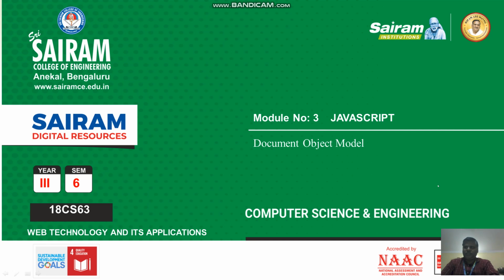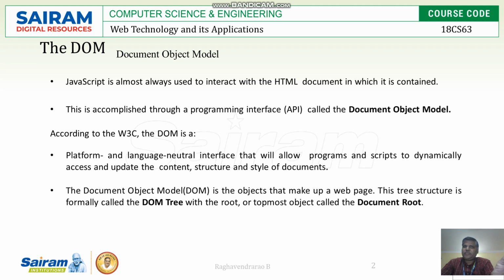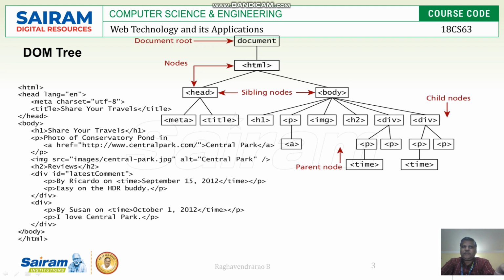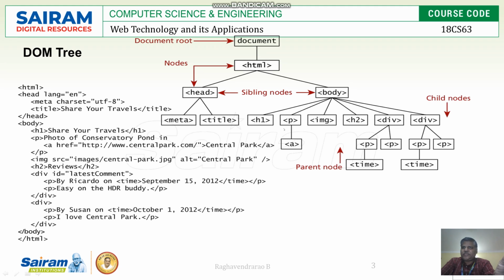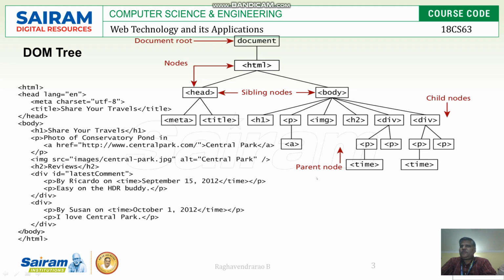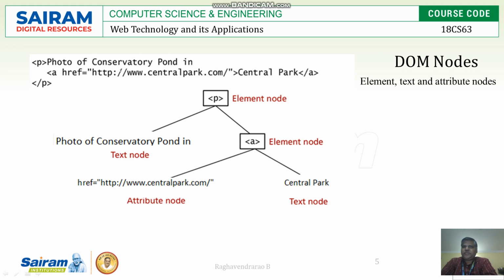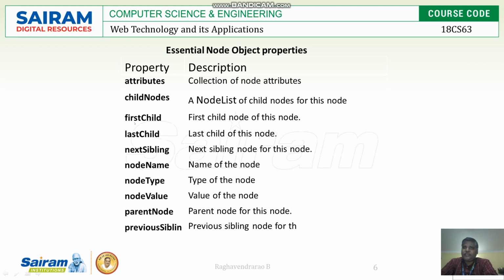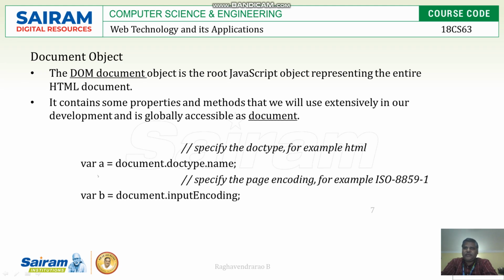Lecturevideo_18CS63_ Module3_ DOM_Part-7_Raghavendrarao B